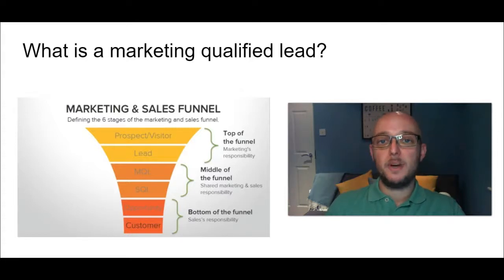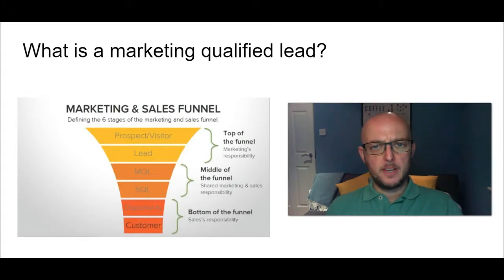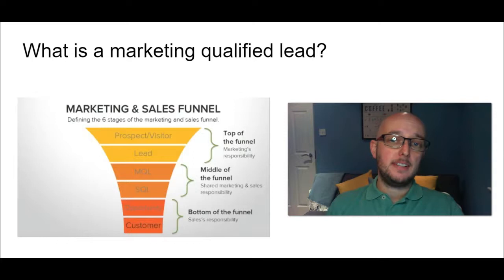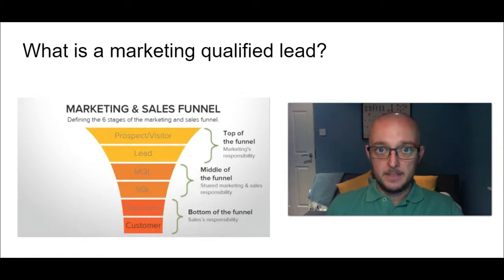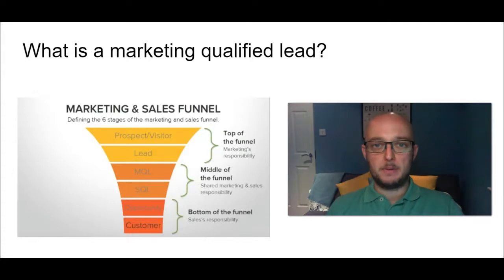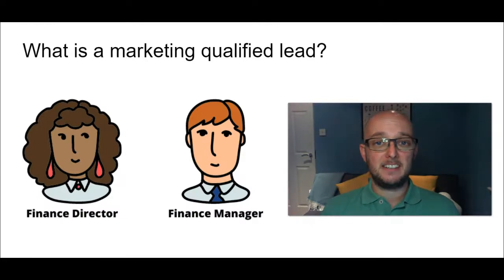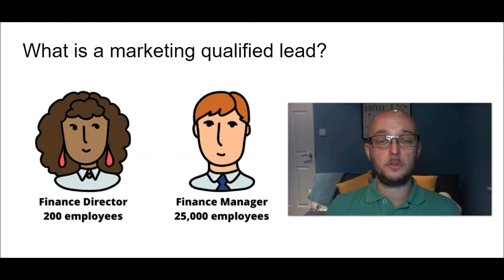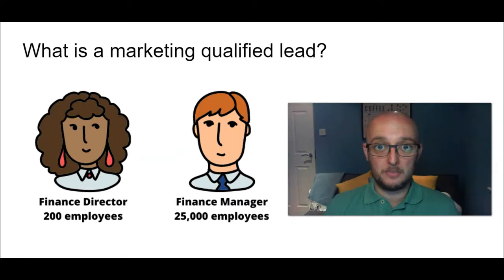TDSN 3 - What are marketing qualified leads (MQLs) and how do I define them?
A brief explanation of what marketing qualified leads are and how to define them in your B2B sales and marketing strategy.